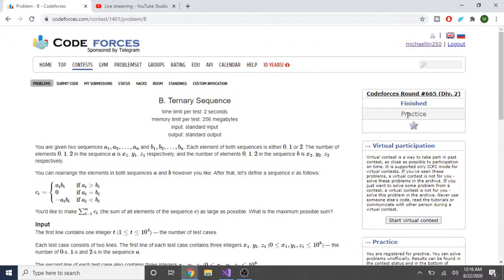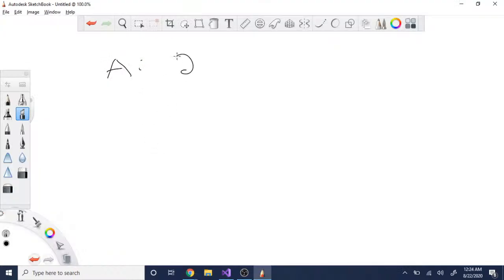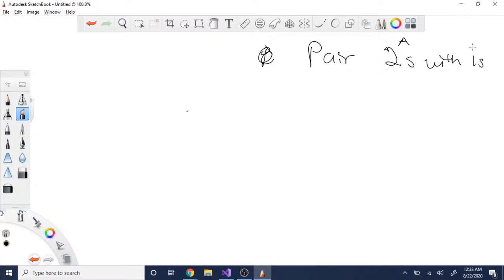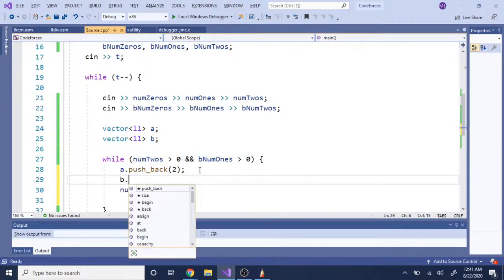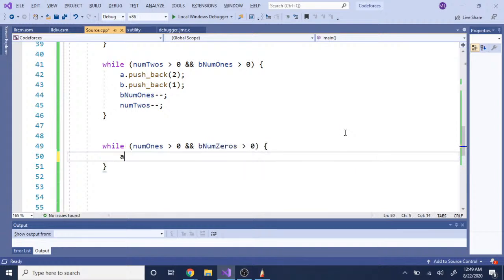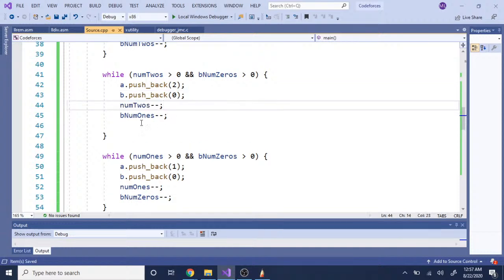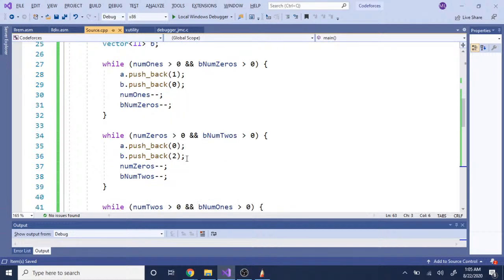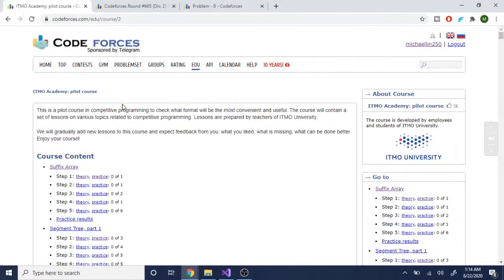Upsolving Codeforces Round 665